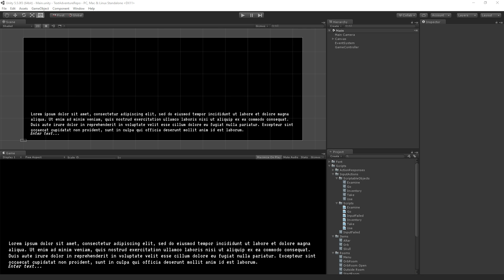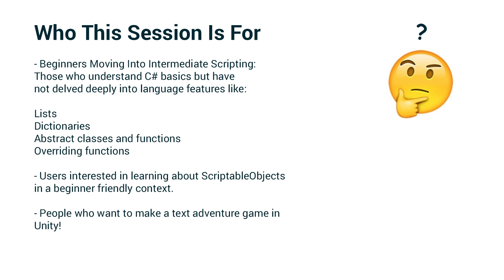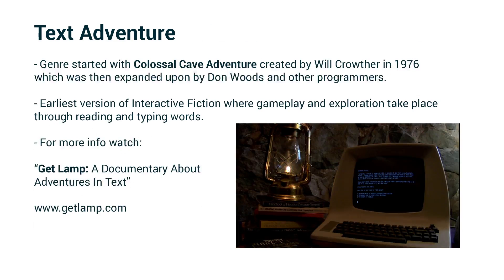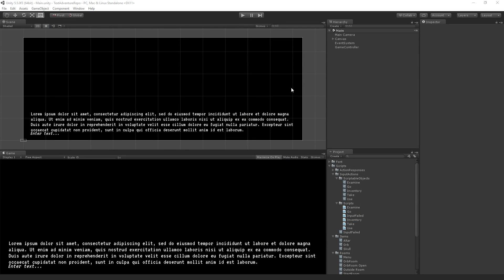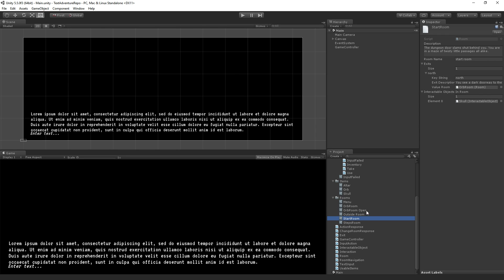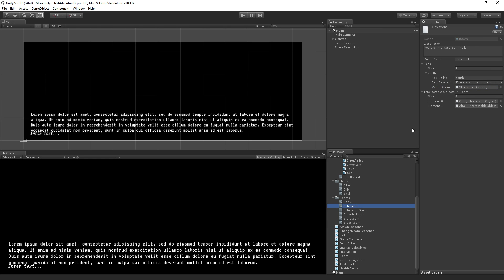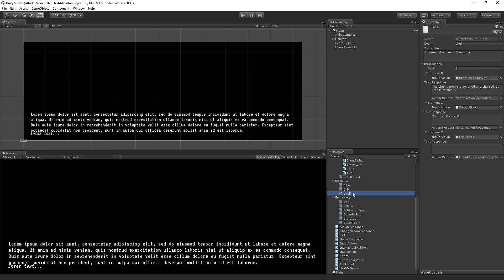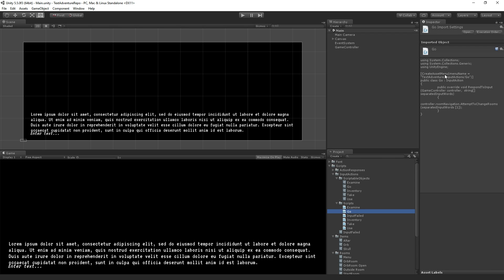Creating a Text Based Adventure - Project Architecture Overview [2/8] Live 2017/3/22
In this session we will learn how to program a text based adventure game in which the player explores a series of rooms by reading text and inputting commands via the keyboard.